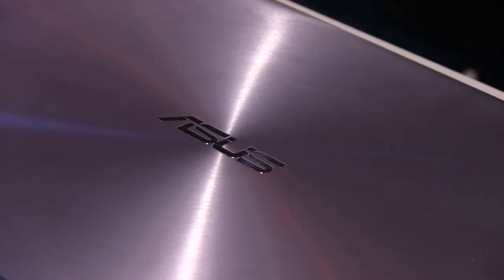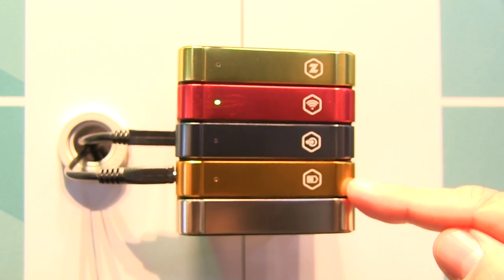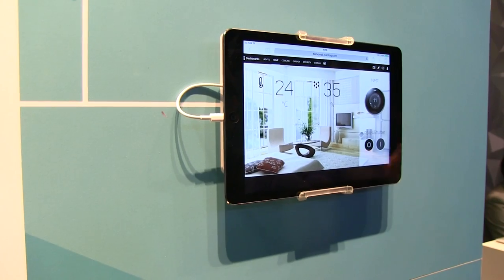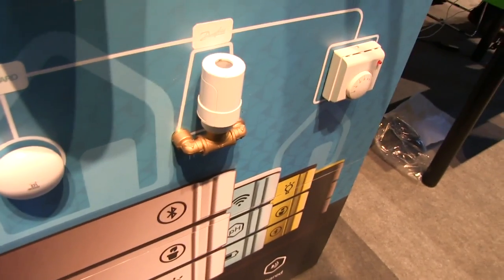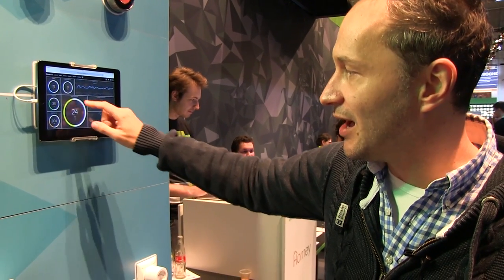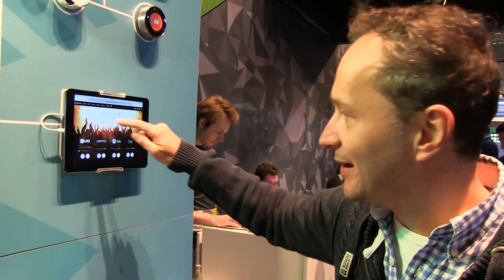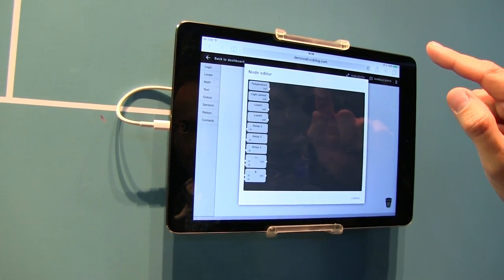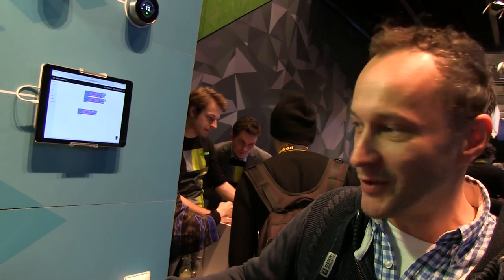Cubilog Offers Modular Home Automation with Intel Edison Inside at Code N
Cubilog Modular Home Automation Hub Cubilog offers home owners to install a home automation hub that stacks with each layer offering different functionality. This allows you to leave out unnecessary features or upgrade your home incrementally.  The UI looks incredibly polished and ready for mass rollout.  Cubie isn't going to be going direct to consumer however, their plan is to be a solution for a provider.